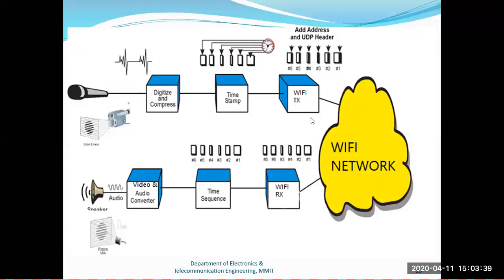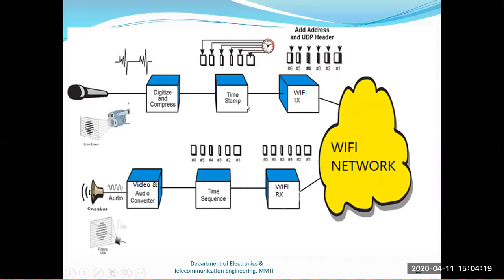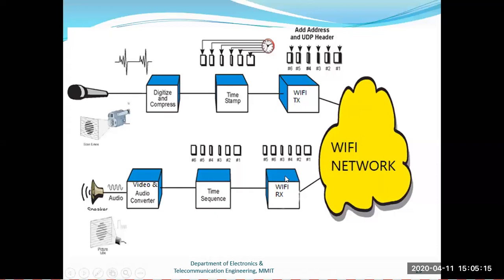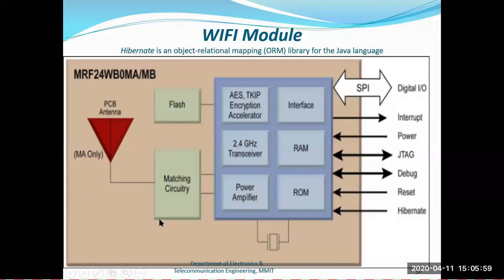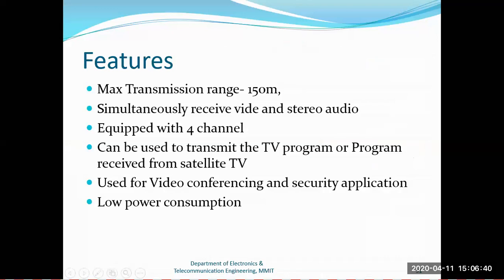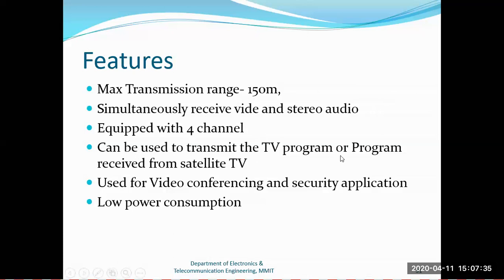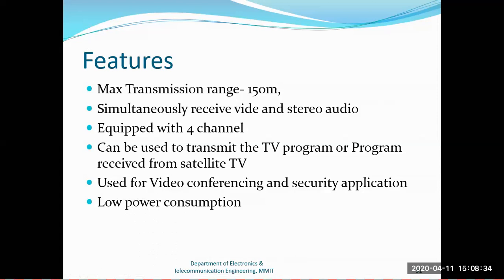wifiTV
WIFI TV